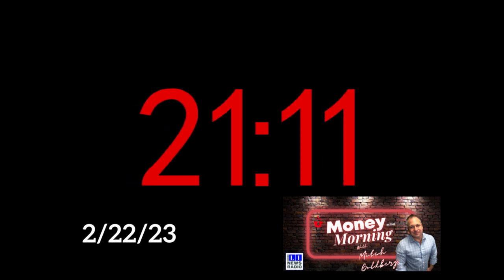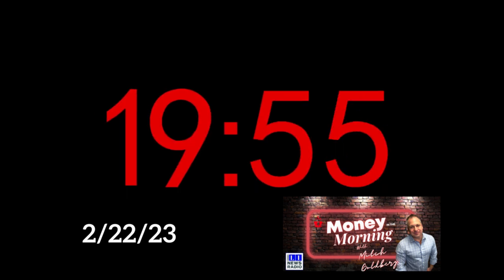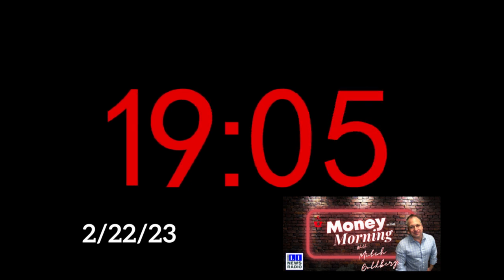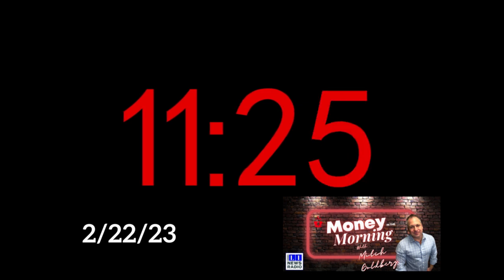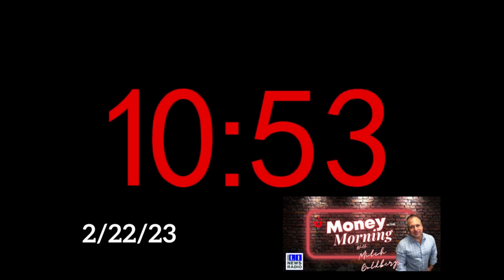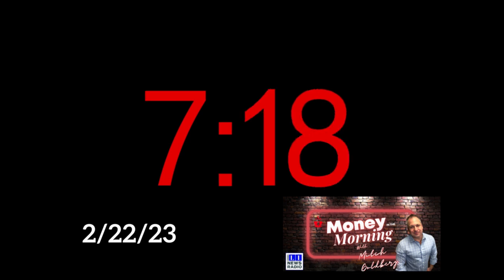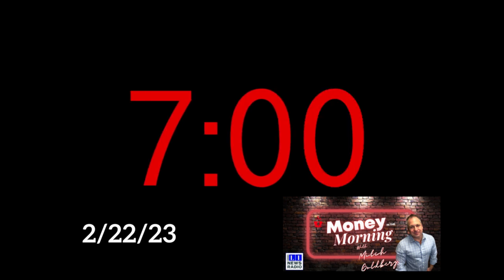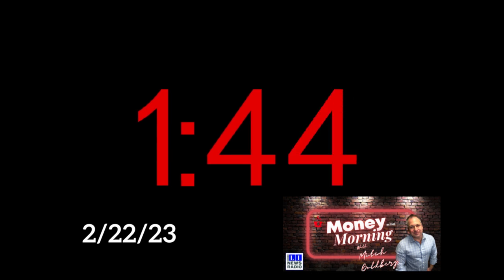Money in the Morning: Subscribers are the new eyeballs. Subscription based economy and your money